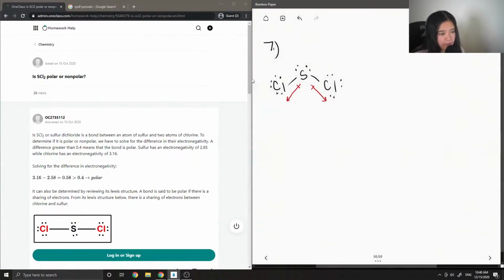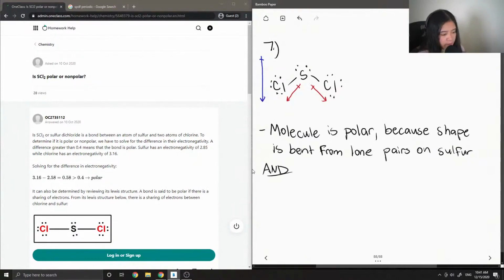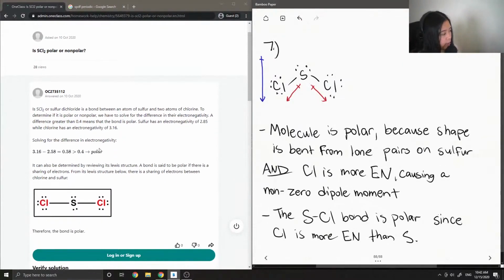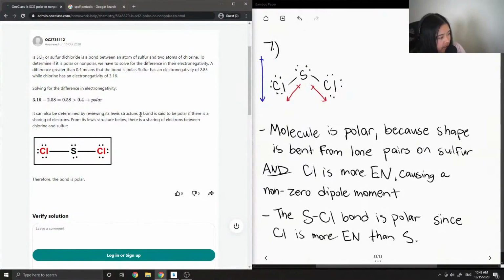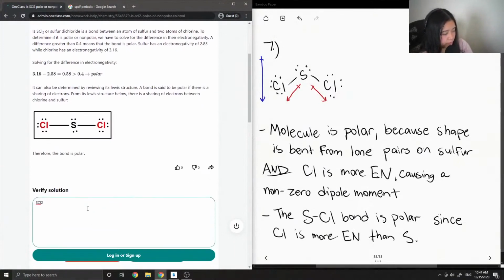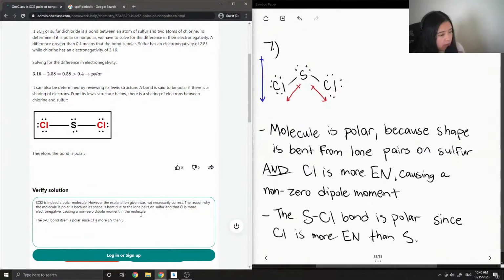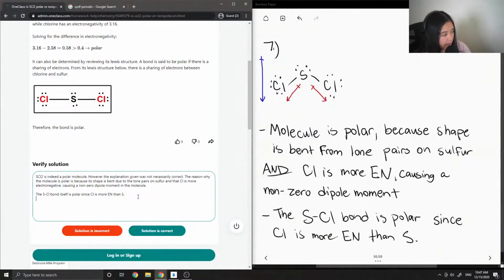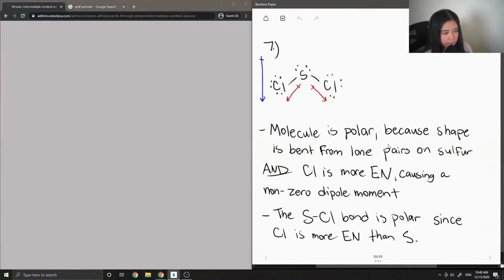Is SCl2 polar or nonpolar?